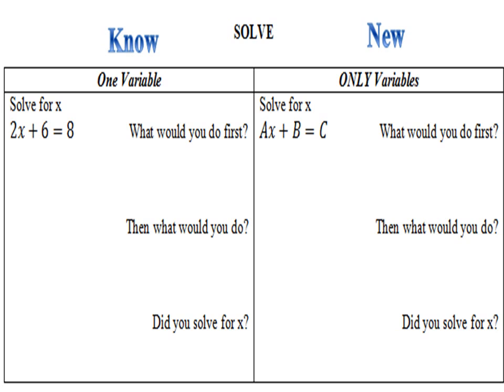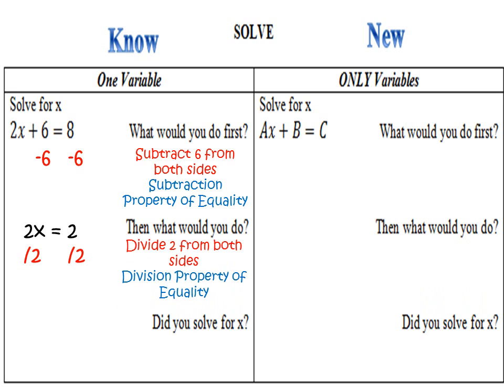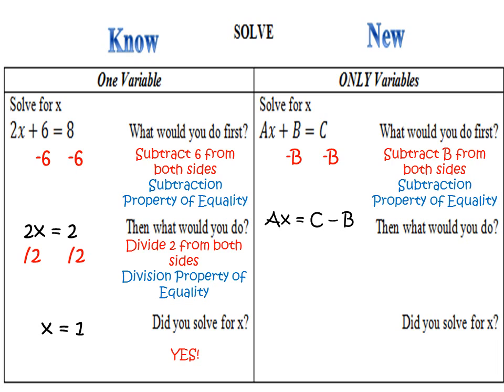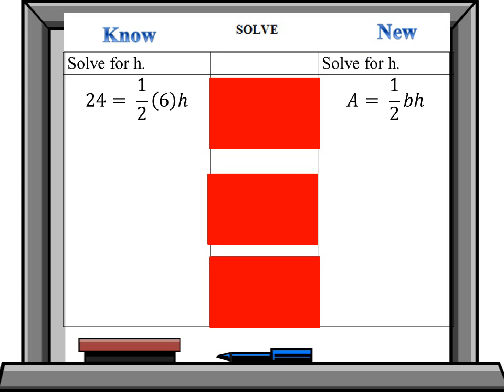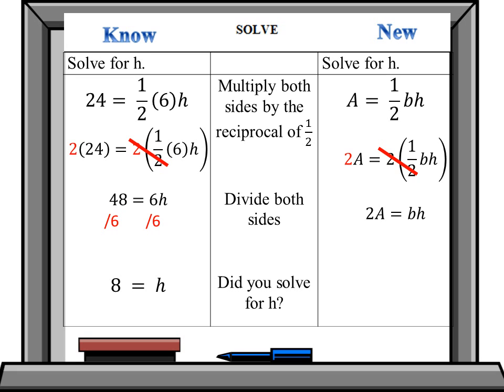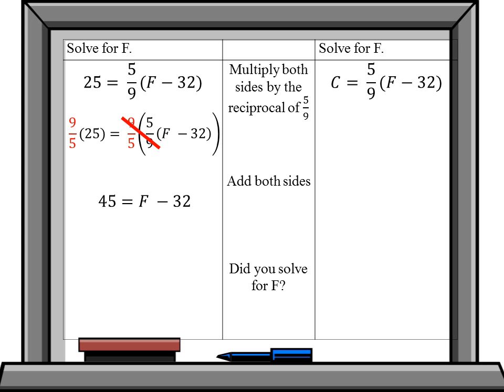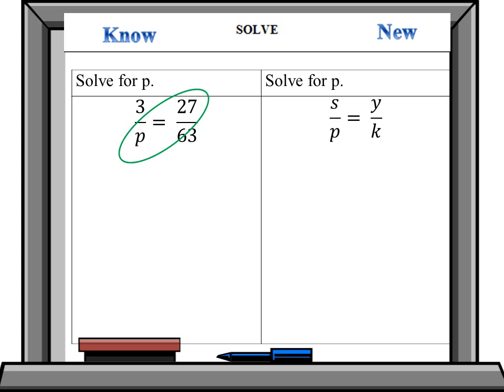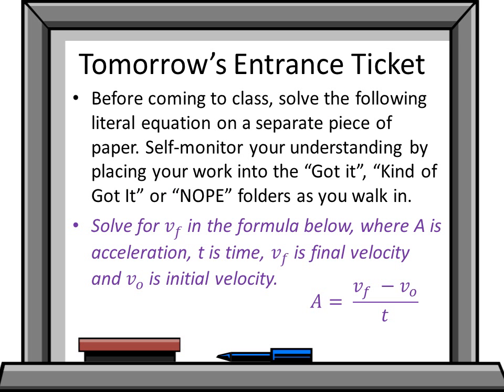Literal Equations Flipped Lesson - Ms. Miller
Literal Equations Lesson - CP Algebra 1 - 8th - 12th grade